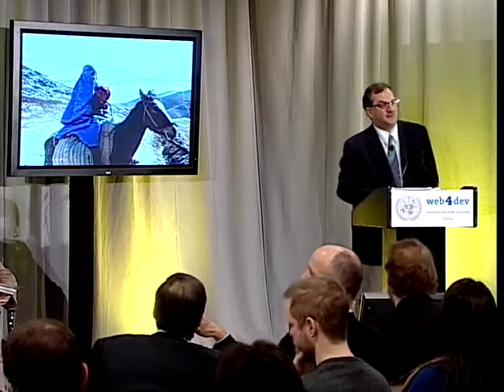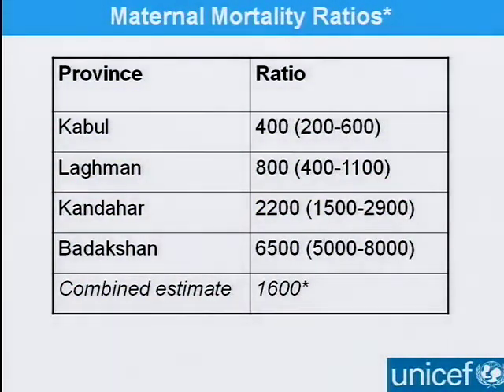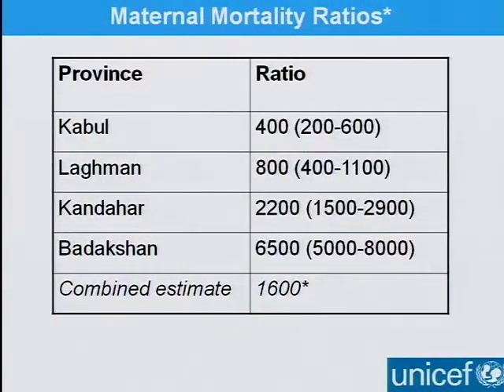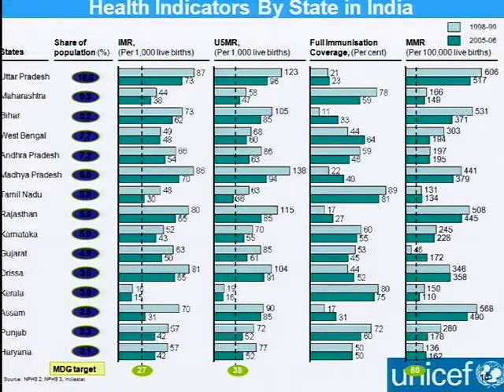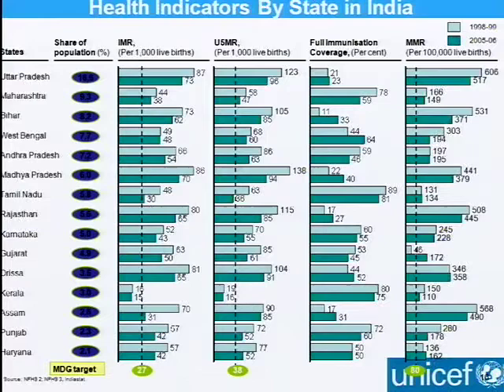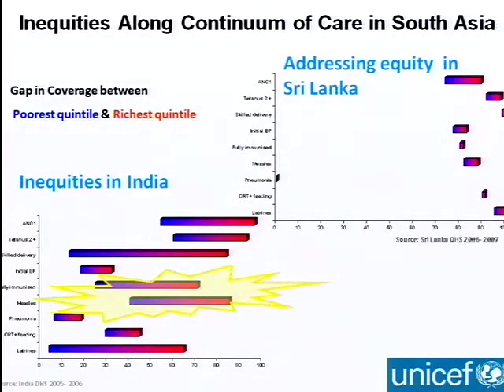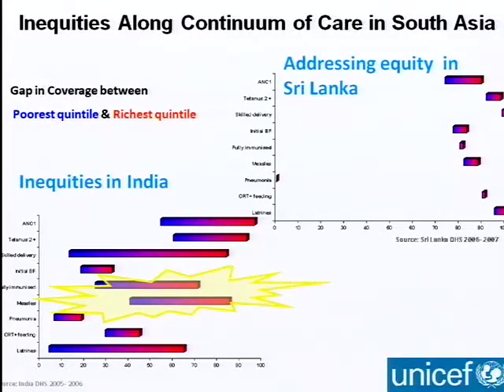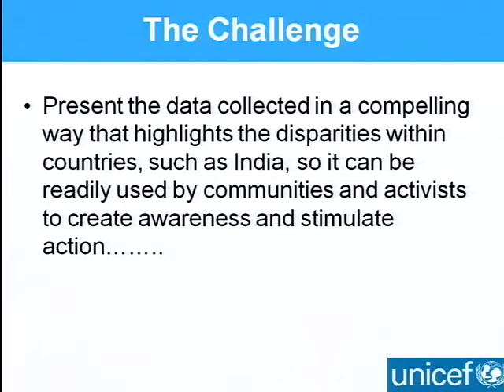End of Web4Dev 2